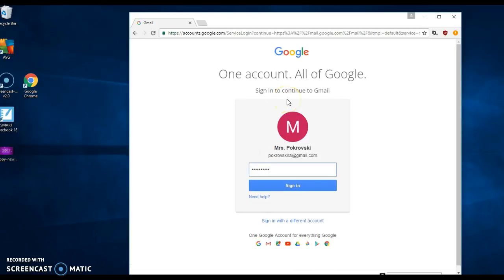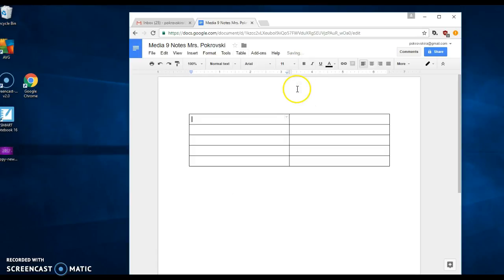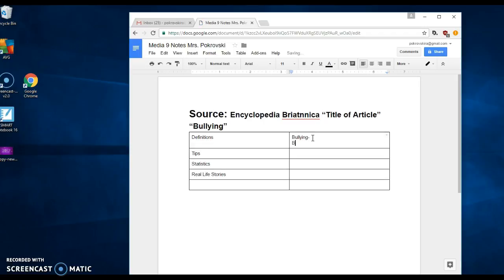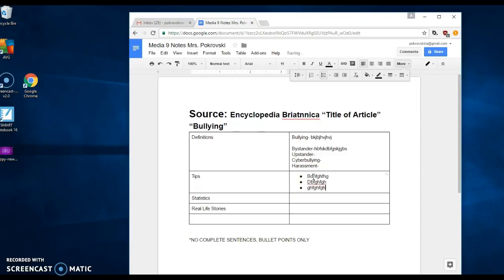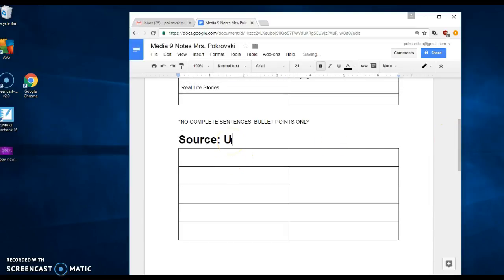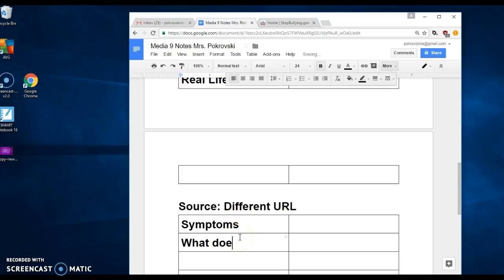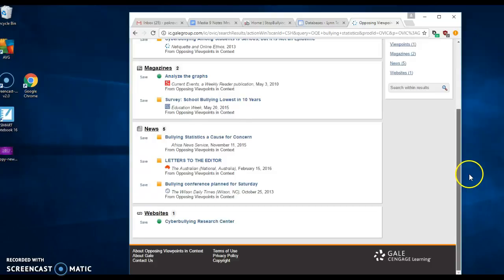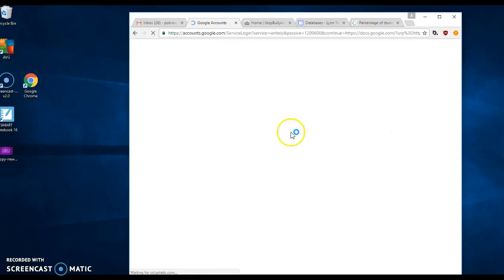Setting up a Google Doc for our Notes